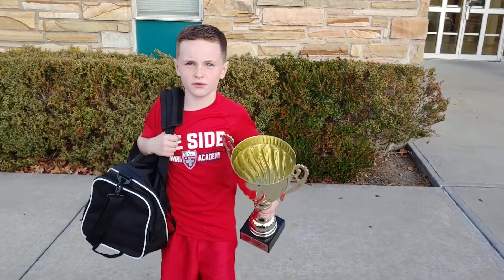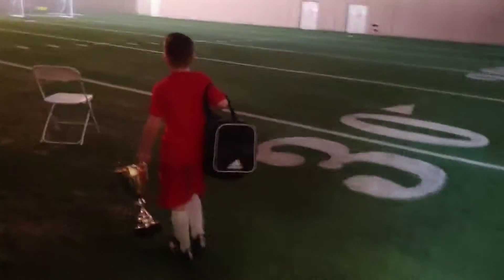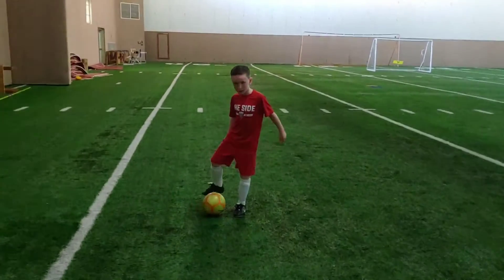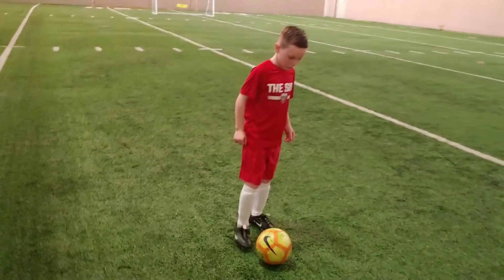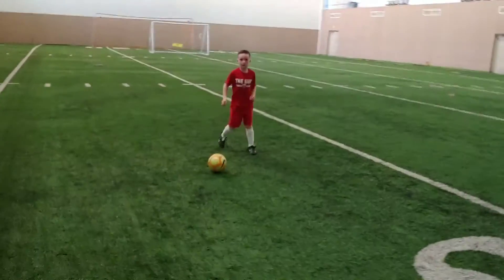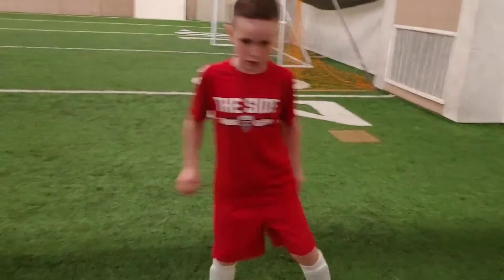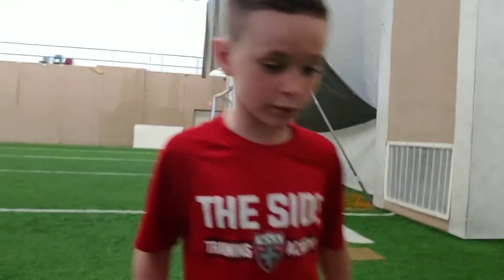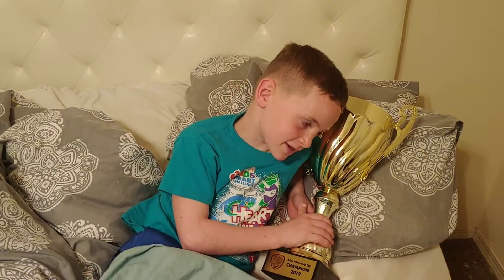King teases you with some soccer training before the trophy fun begins!! Wait for it!!!!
Part soccer, part crazy fun!!!